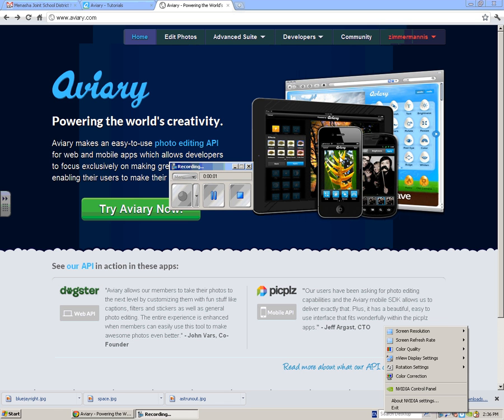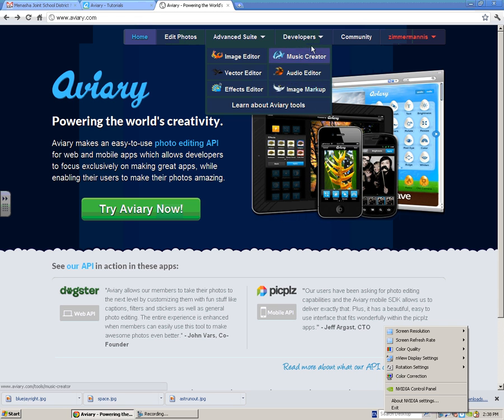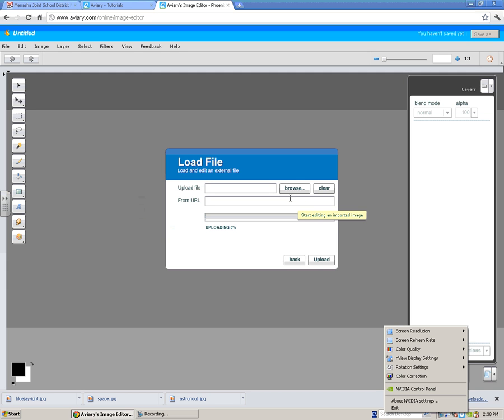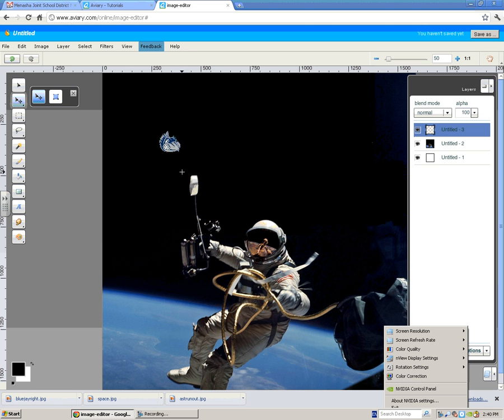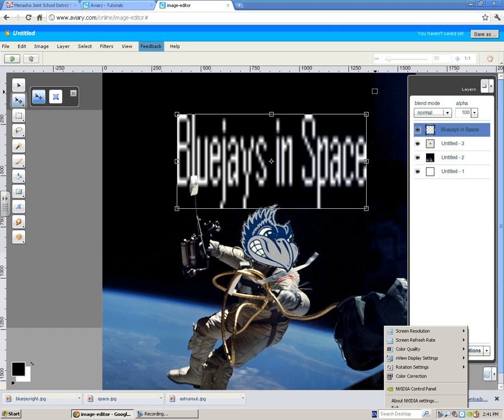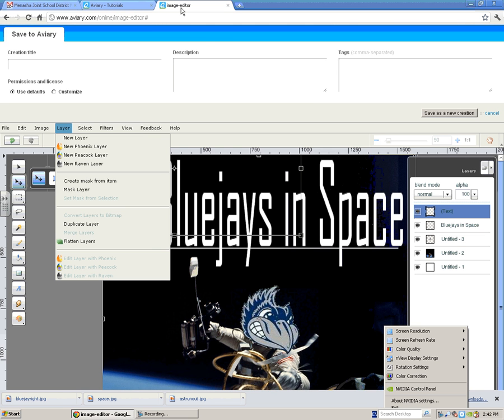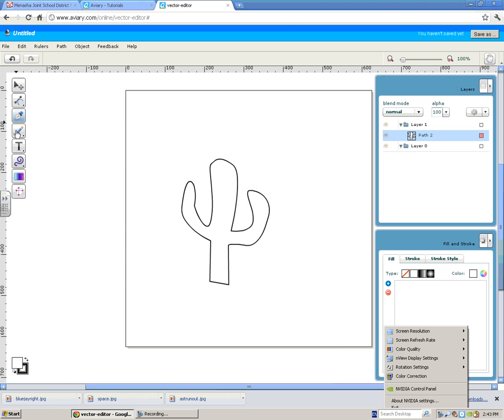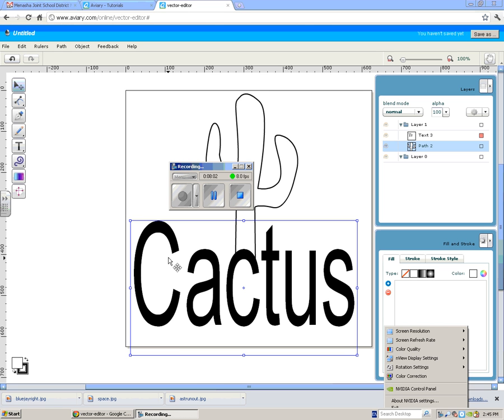aviary.wmv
This video shows how teachers can use Aviary in the classroom.